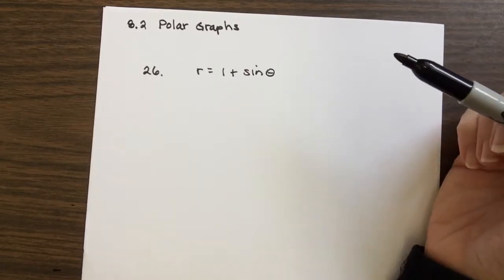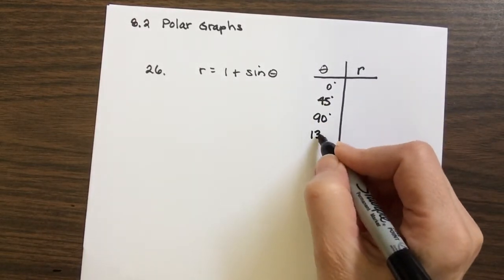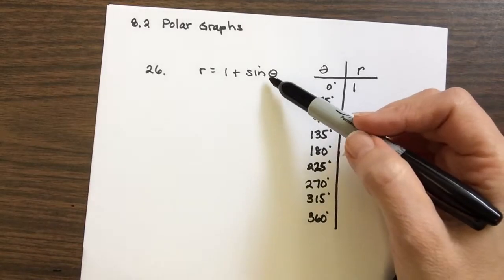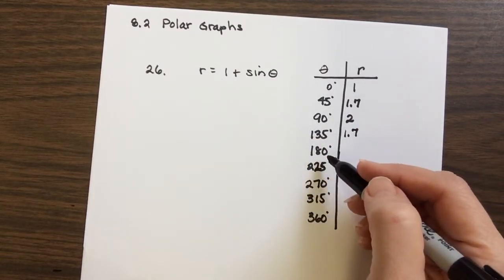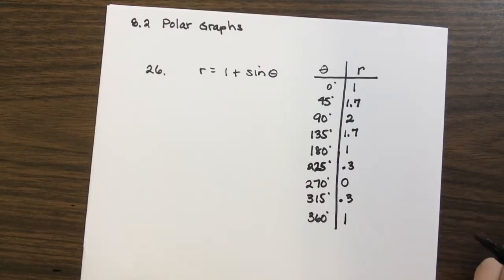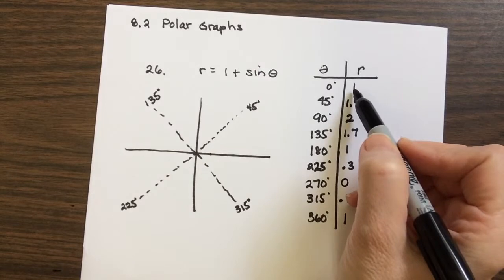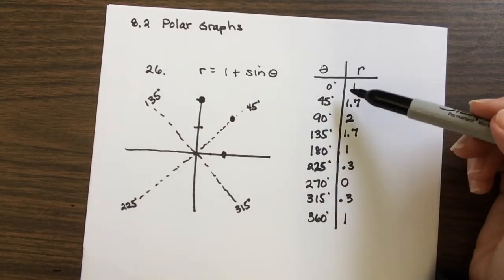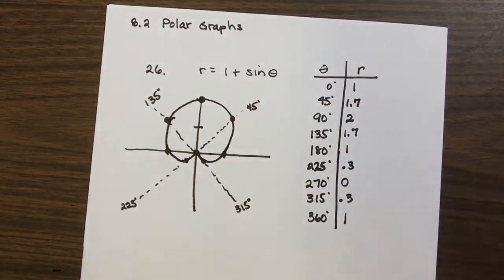MATH1133 8.2 Polar Graphs Intro